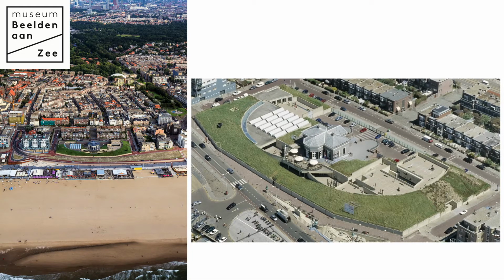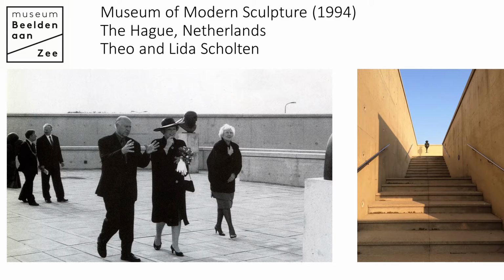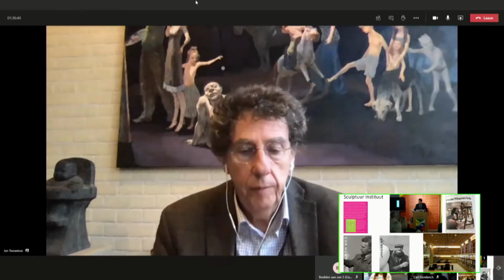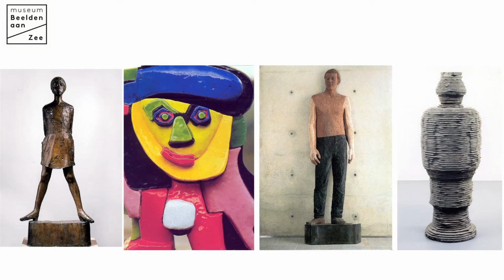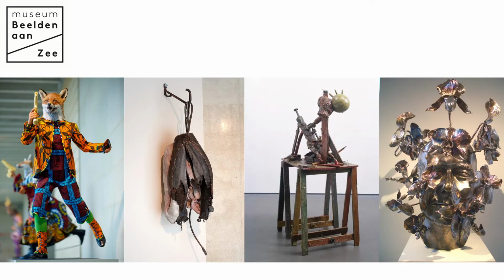Symposium: Evolve, Emerge, Enhance - 16/11/2020 - Introduction by Director Jan Teeuwisse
A symposium held on the 16th of November 2020 in honour of Jacob van der Beugel's exhibition: 'A Mutating Story'.

Keynote speakers:
1. Introduction by Jan Teeuwisse, director of museum Beelden Aan Zee.
2. 'Interdisciplinarity: Virus or Network?' by Prof. Dr. Carl Gombrich, Academic Lead of London Interdisciplinarity School.
3. 'The Why and the How of the Interaction between Art and Science' by Prof. Dr. Robert Zwijnenberg, retired Head of Art & Science Interactions at Leiden University.
4. 'A Mutating Story' by Jacob van der Beugel, ceramicist, sculptor and artist of the exhibition.
5. 'Ageing and Rejuvenation' by Prof. Dr. Henk Jonkers, Civil Engineering and Geosciences at Technical University Delft.
6. 'The Genetic Code: Beauty and Diversity emerging out of Error' by Prof. Dr. Hans Clevers, Head of Molecular Genetics at University Medical Center Utrecht and Utrecht University.
7. 'Bioart for the Praxis of a new Bioethics' by Lotte Pet, PhD Candidate at Leiden University.
8. 'Genetic Aesthetics' by Prof. Dr. Michael White, Head of Art History at University of York.
9. Retrospective by Prof. Dr. Robert Zwijnenberg, retired Head of Art & Science Interactions at Leiden University.

museum Beelden aan Zee | SculptuurInstituut
Harteveltstraat 1
2586 EL Den Haag / The Hague
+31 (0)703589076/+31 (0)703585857